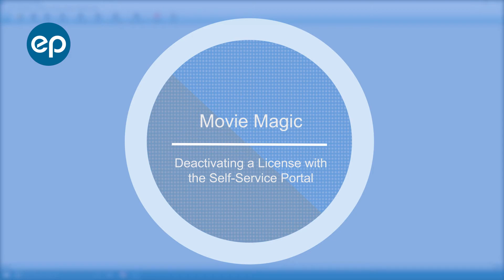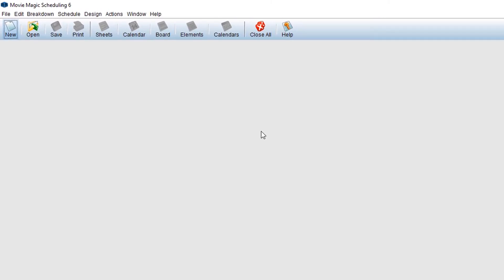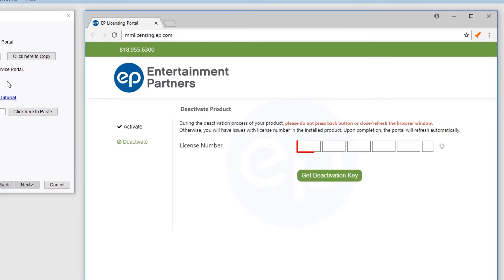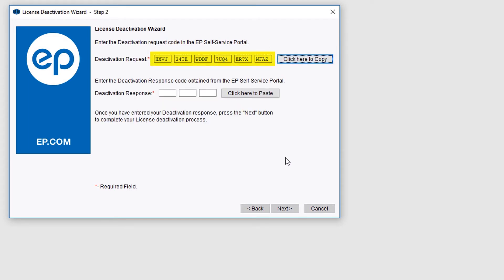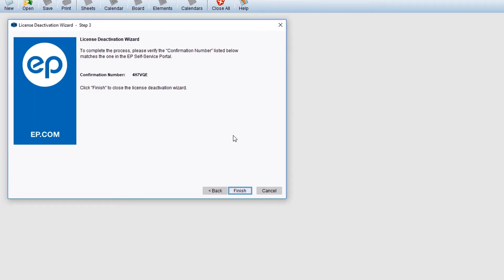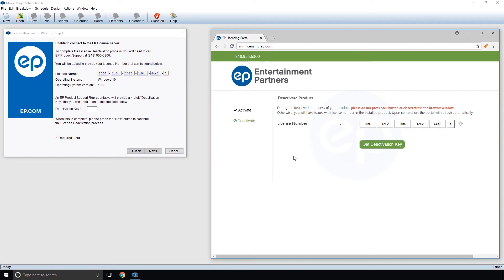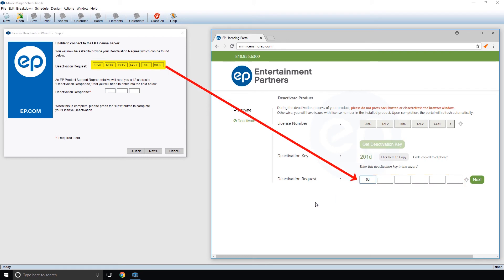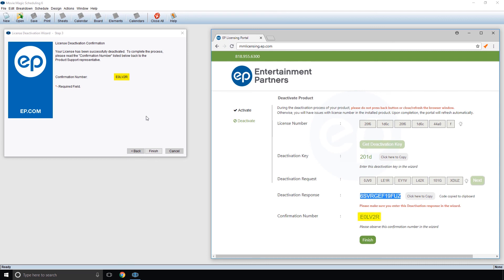Legacy Movie Magic Budgeting - Deactivating a License with the Self-Service Portal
Deactivating a License with the Self-Service Portal